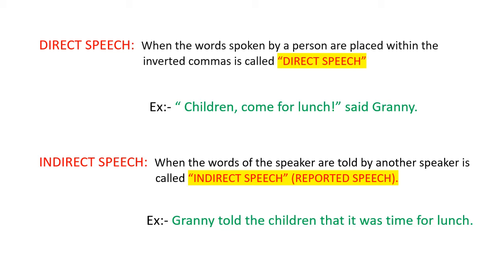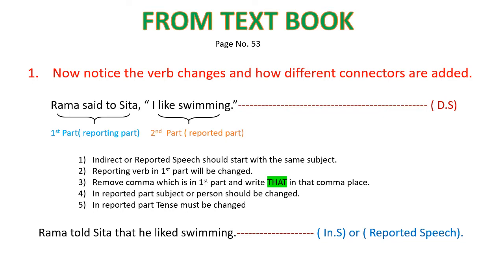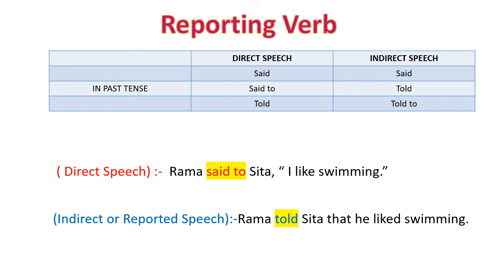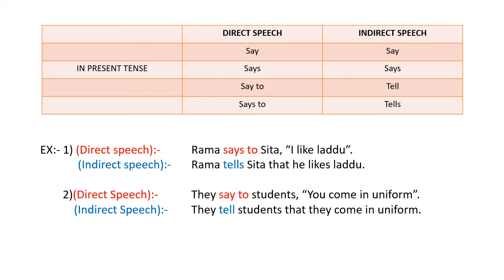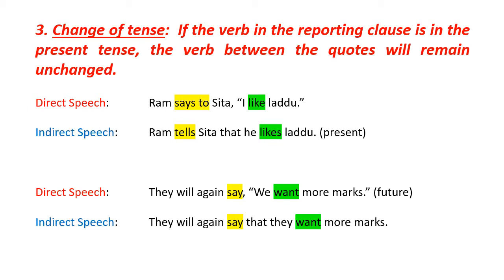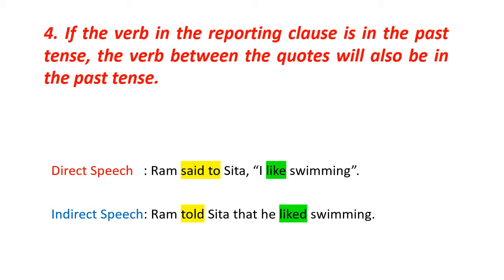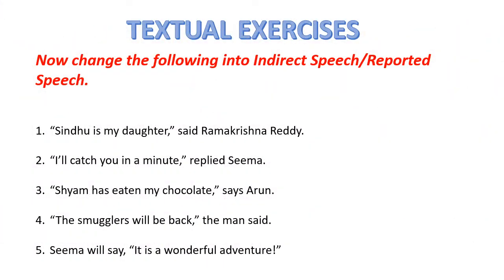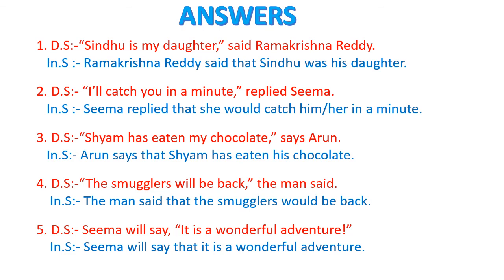Reported Speech 6th class Grammar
SCERT TELANGANA